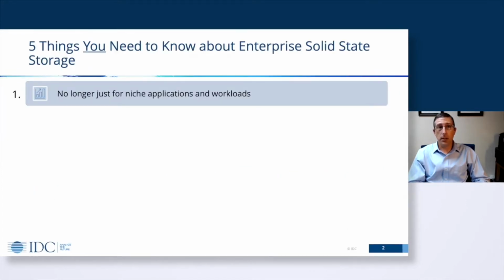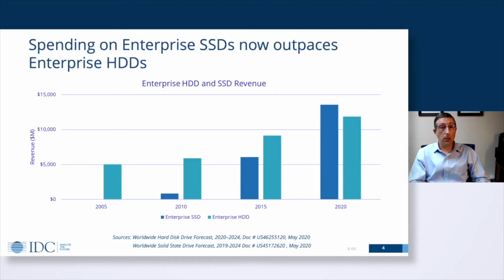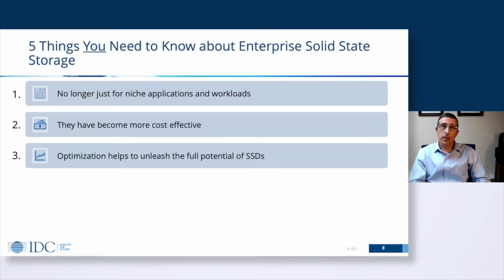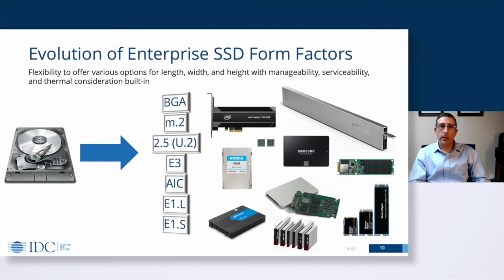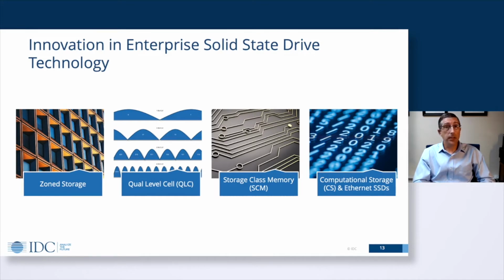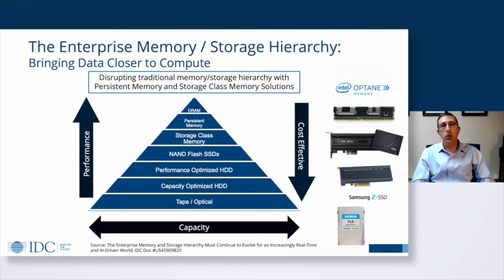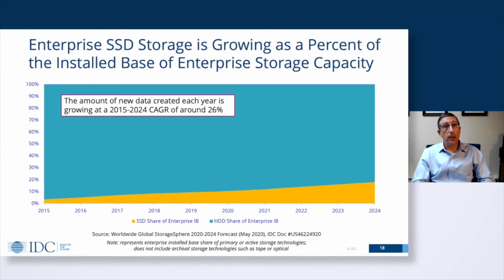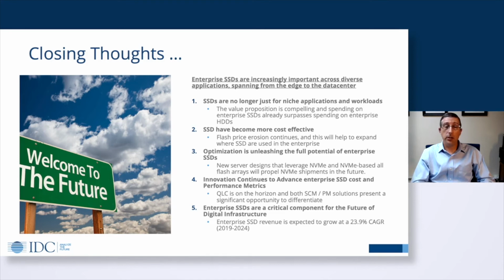Solid State Storage Technology Developments